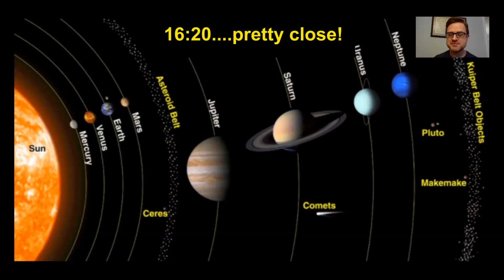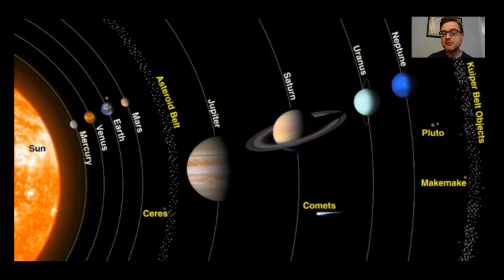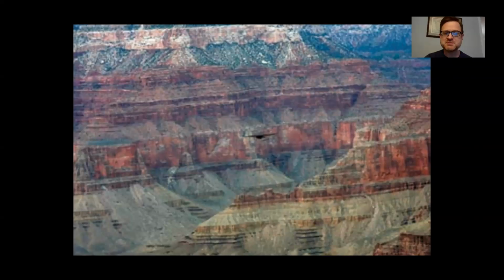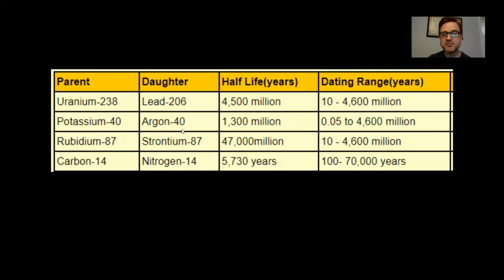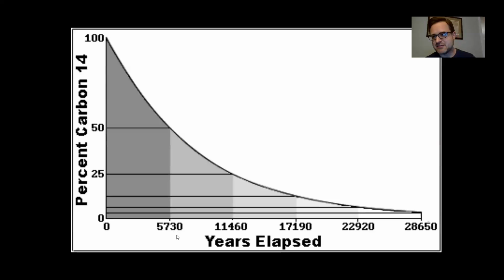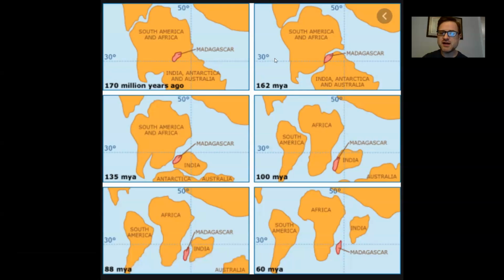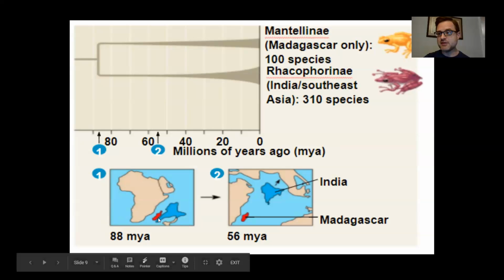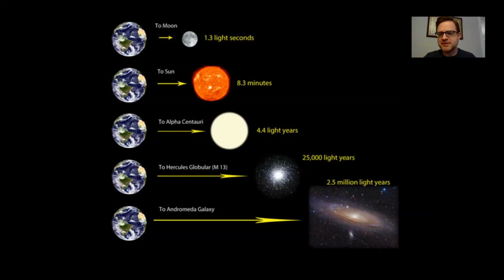Astronomy Unit 2, Part 3